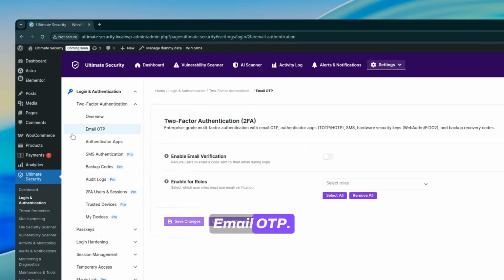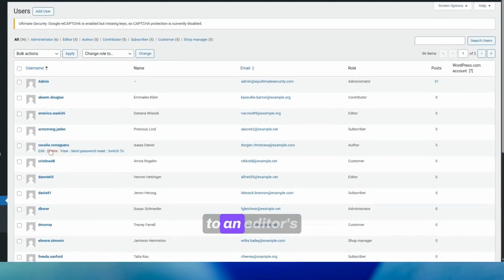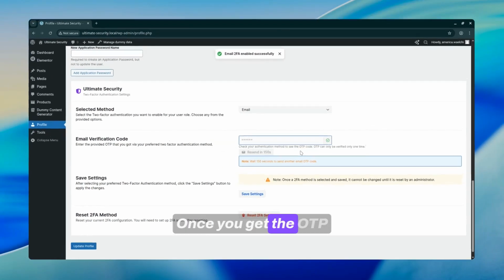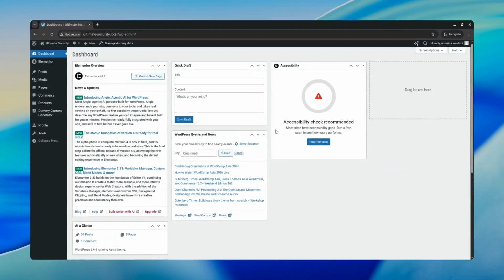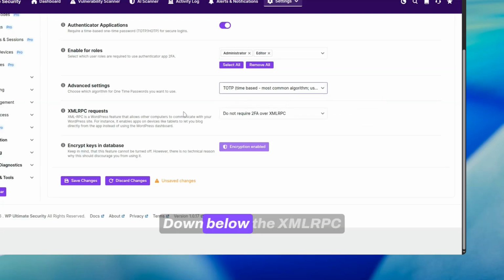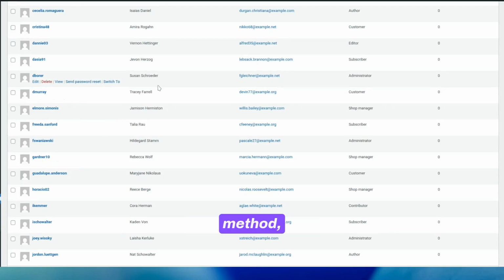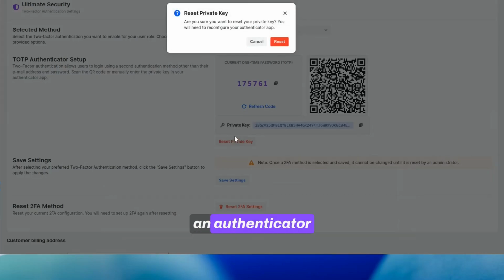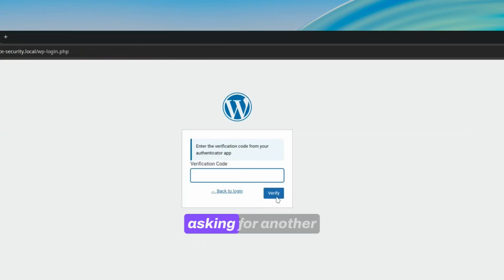WordPress 2FA: Email OTP vs. Authenticator App (Step by Step Guide 2026)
Stop unauthorized access to your WordPress website. In this video, we dive deep into how to set up Two-Factor Authentication (2FA) using the WordPress Ultimate Security plugin. We compare the two most popular methods: Email OTP and Authenticator Apps, so you can decide which is best for your workflow.

What You Will Learn:

1. How to enable 2FA globally for specific WordPress user roles.

2. The difference between Email OTP and Authenticator App reliability.

3. How to encrypt your 2FA keys in the database for maximum security.

4. Step-by-step setup for Google Authenticator and other mobile apps.

TIMESTAMPS:
00:00 Intro: Why 2FA is essential for WordPress
00:07 How to configure 2FA globally for user roles
00:28 Setting up Email OTP (One-Time Password)
00:52 How to reset 2FA methods if you get locked out
01:19 Setting up Authenticator Apps (Google Authenticator)
01:42 Advanced Tip: Encrypting secret keys in the database
02:16 Why Authenticator Apps are more reliable than Email
02:55 Conclusion and Resources